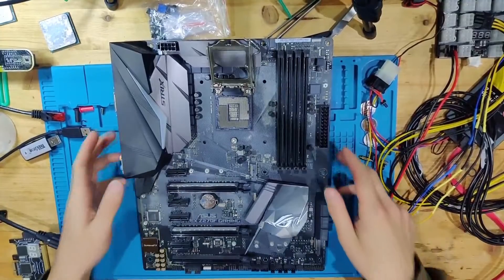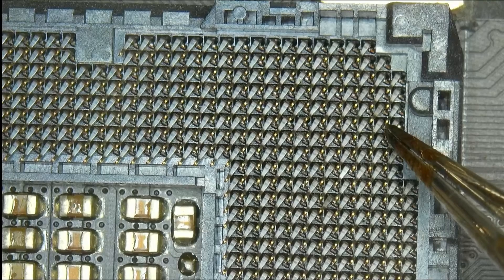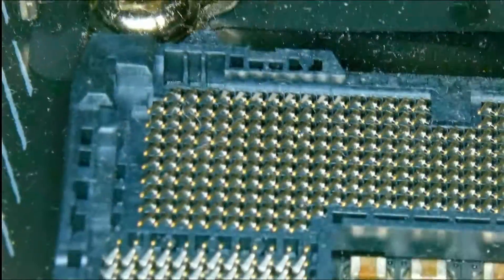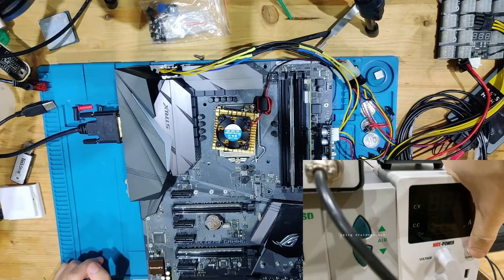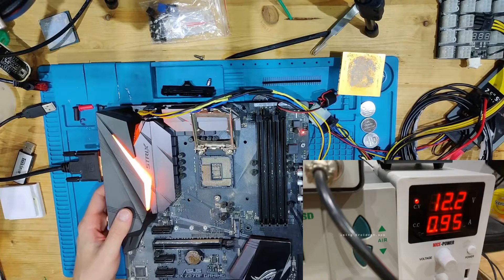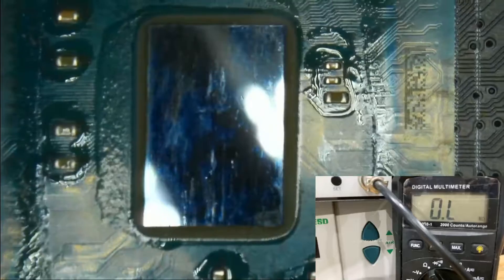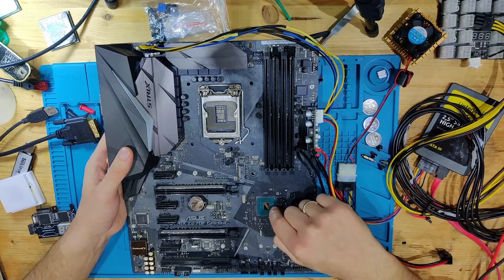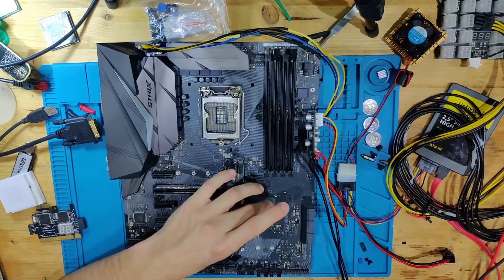No Boot Z270F Asus Strix Repair | Desktop ATX Mainboard repair